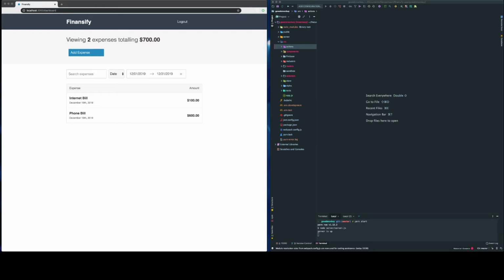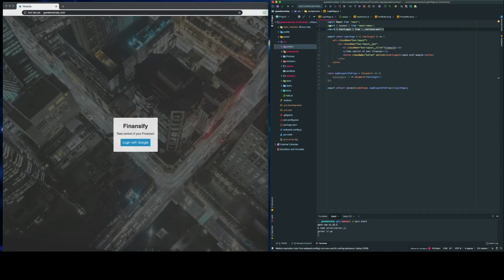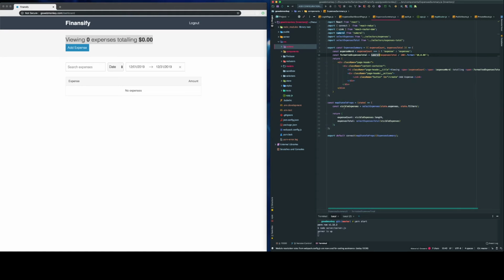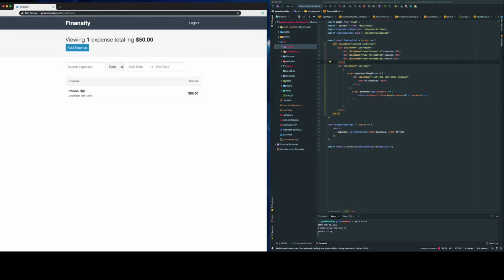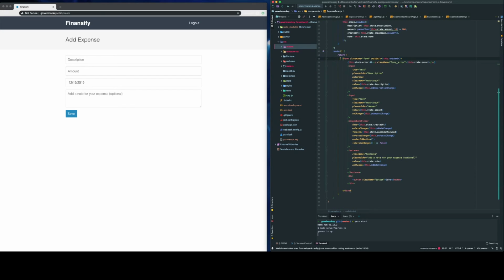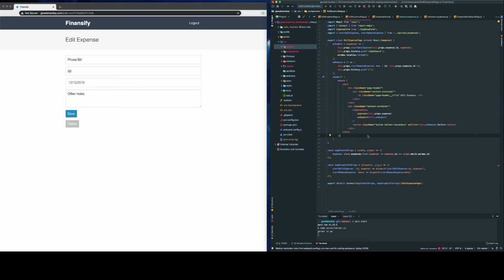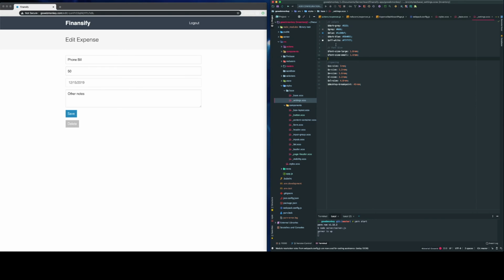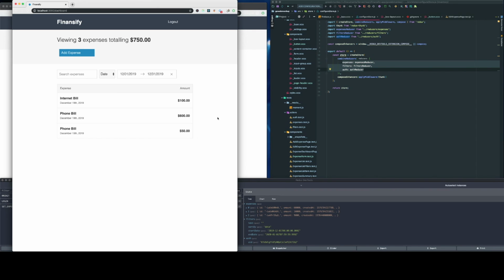Reactjs Web App Presentation - Finansify - Take care of your finances!